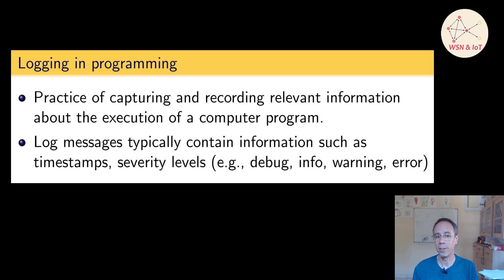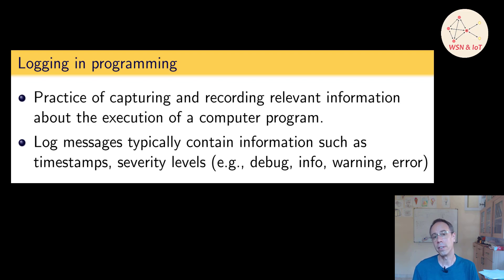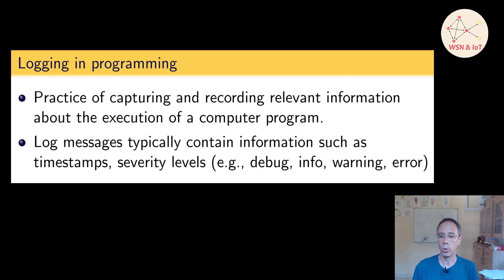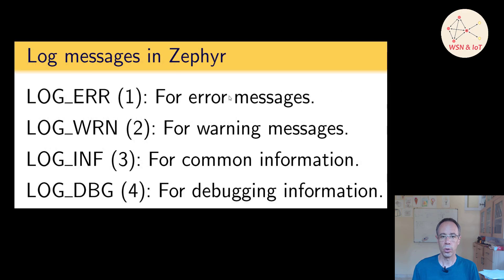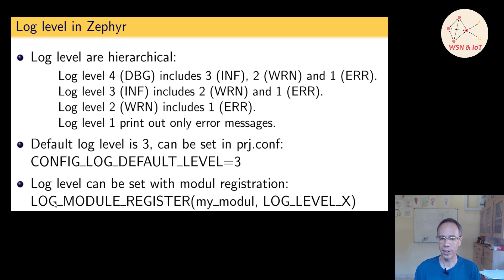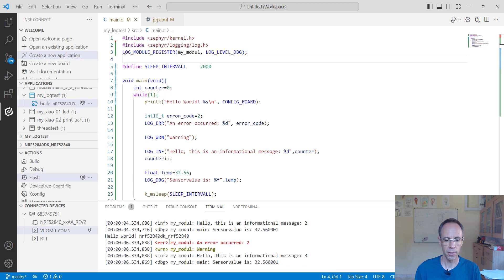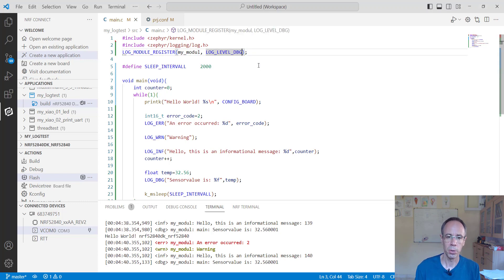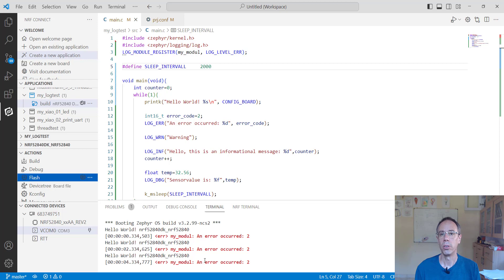Zephyr and nRF Connect SDK: Logging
Logging in programming refers to the practice of capturing and recording relevant information about the execution of a computer program. In this video we learn how we can activate logging in Zephyr. As hardware we are using the nRF52840 Developerkit and as Software the nRF Connect SDK together with VStudio Code.